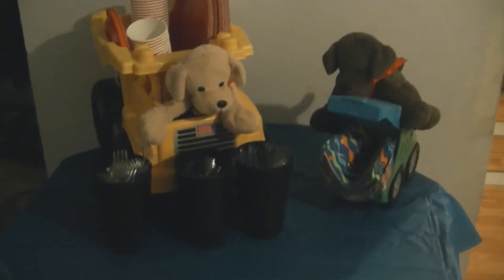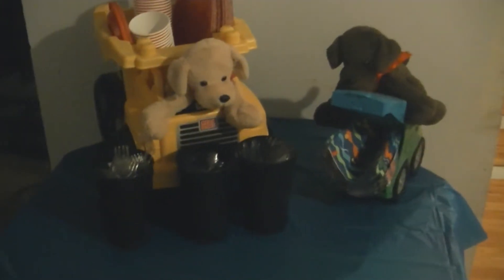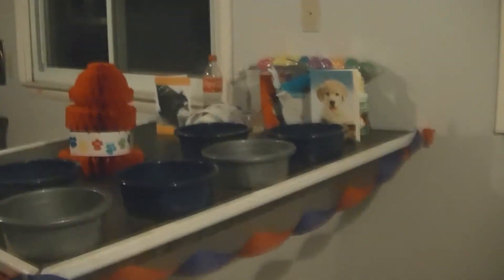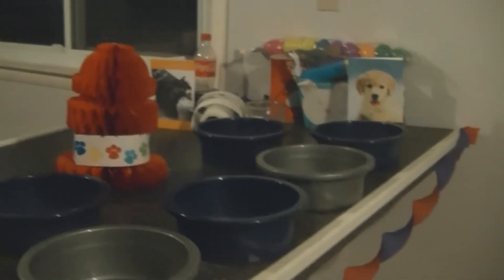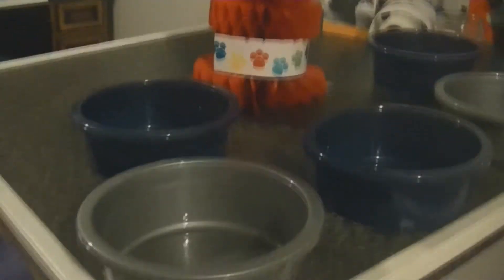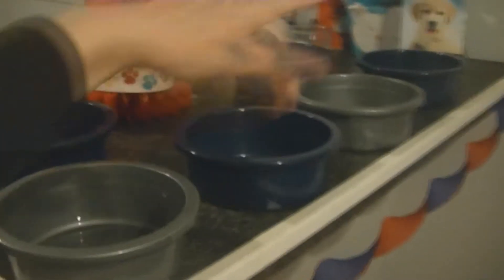Prepping for Joey's Birthday!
Here is a short clip of how we decorated our house for Joey's birthday!  And what was in his goody bags!